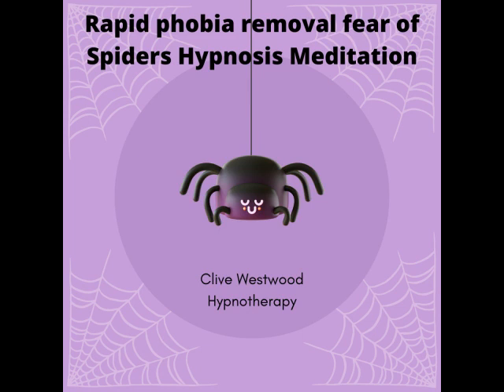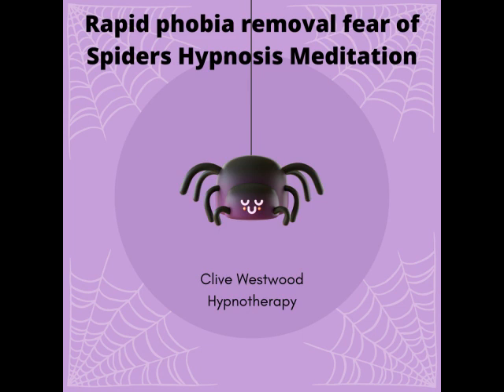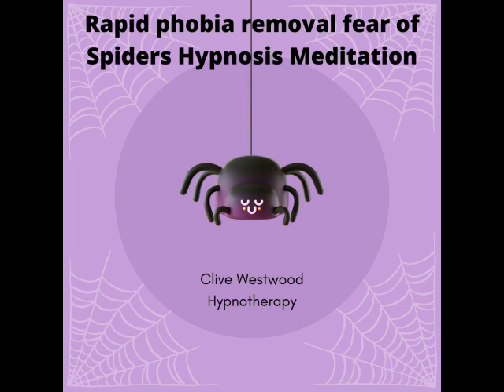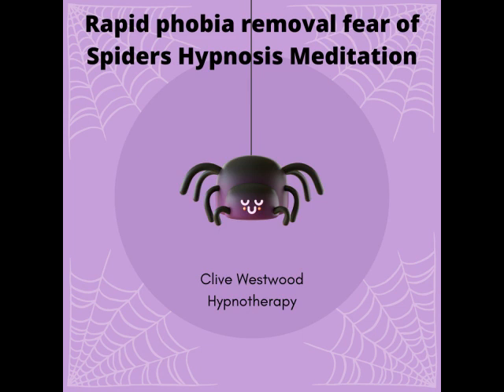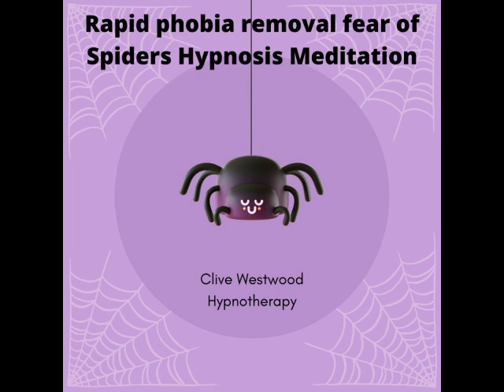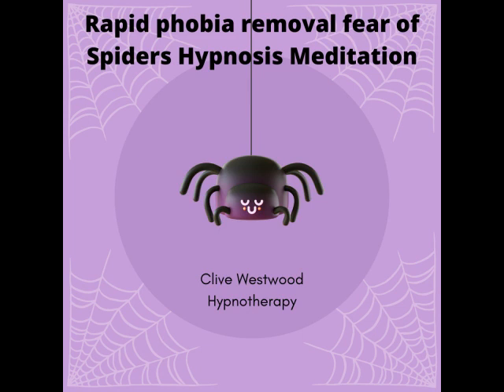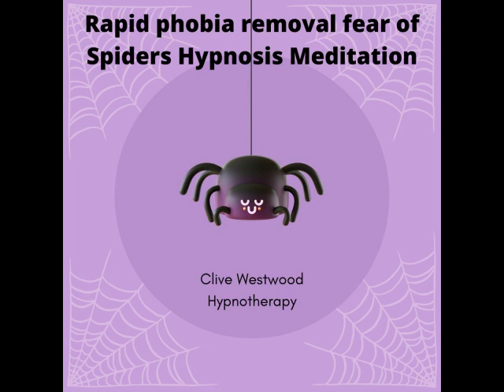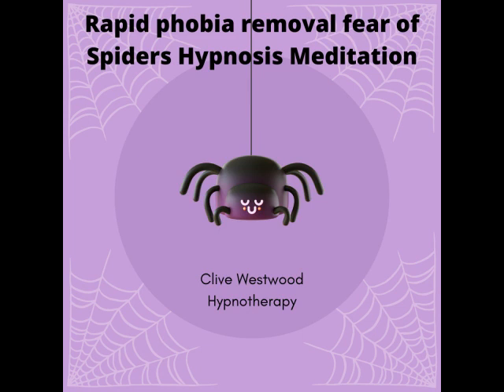Overcoming Fear of Spiders Hypnosis Meditation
Anxiety Hypnotherapy Brisbane
Clive Westwood
Located in: Boondall Shopping Centre Sue's Korner Fear of Spiders Hypnosis Meditation

Are you afraid of spiders?

You're not alone. The fear of spiders is one of the most common phobias in the world. It's estimated that 15% of Americans have a fear of spiders, and that number has been rising over the past few years.

Like other phobias, it can be very difficult to live with. Not only does it cause severe anxiety, but it can also cause physical symptoms like nausea, sweating, and dizziness.

But hypnosis can help! Hypnotherapy is a type of therapy where a therapist guides the patient into a trance-like state in order to encourage relaxation and change negative patterns of thought and behavior.

By using hypnosis to address your fear of spiders and replace it with positive thoughts and feelings, you'll be able to live your life without feeling afraid anymore!

Do you have an irrational fear of spiders?

If so, hypnosis can help.

Spiders can be terrifying creatures and many people experience a fear of spiders. The fear of spiders is known as arachnophobia. Hypnosis can help you to overcome this phobia by helping you to reprogram your mind and change your thought patterns. This will allow you to think about spiders in a different way, which will reduce the fear that they cause for you.

Hypnosis will help you to relax and focus on what is happening around you instead of letting fears take over your thoughts and emotions. This means that when you are exposed to spiders again, they will not cause such an extreme reaction from you because your mind has been trained during hypnotherapy sessions to respond differently than it did before treatment began. You will be able to look at spiders without feeling afraid or panicky about them any longer!

Fear of spiders? Hypnotherapy can help

Have you ever had the feeling that there is a spider in your house? Or worse, have you seen one and felt the need to run away from it?

Fear of spiders is a common phobia that can be very debilitating. People with this fear experience extreme anxiety when they come across a spider or even see one on TV or in movies. If you suffer from arachnophobia, there are several ways to help manage your symptoms and live a more normal life.

One of these ways is through hypnotherapy in Brisbane. At [company name], we believe that hypnotherapy can help people overcome their fear of spiders so they can stop avoiding situations where they might encounter them. Our therapists will work with you to address the root cause of your fear by teaching you how to replace negative thoughts about spiders with positive ones. We have helped many clients conquer their fears and live happier lives because of it!

Fear of Spiders is a common phobia that can be treated by hypnotherapy.

If you have an irrational fear of spiders, or if you are constantly checking to make sure there are no spiders in your home, it's time to seek help. Fear of Spiders is a common phobia that can be treated by hypnotherapy.

Hypnosis can help reprogram the way your brain responds to situations, so that instead of feeling fear in the presence of spiders, you are free from the negative emotions associated with your phobia.

You will learn self-hypnosis techniques that can be used whenever you encounter a spider or think about one. You will also learn how to use these techniques for other parts of your life as well.

Fear of spiders phobia is a very common condition and one that can be treated with hypnotherapy.

This treatment will help you to overcome your fear of spiders, without the need for medication.

Fear of Spiders is the 3rd most common phobia, with spiders being the most feared creature in Australia. Fear of Spiders is also known as arachnophobia and has been proven by experts to be very treatable with hypnosis.

Are you afraid of spiders? Has your phobia gotten in the way of your life? Fear of Spiders hypnosis can help!

Fear of Spiders phobia is a common fear, but can be very debilitating. This hypnosis session is specifically designed to help people control their Fear of Spiders phobia using scientifically proven techniques that are fast and effective.
Anxiety Hypnotherapy Brisbane
Clive Westwood
Located in: Boondall Shopping Centre Sue's Korner
Address: 4/2128 Sandgate Rd, Boondall QLD 4034